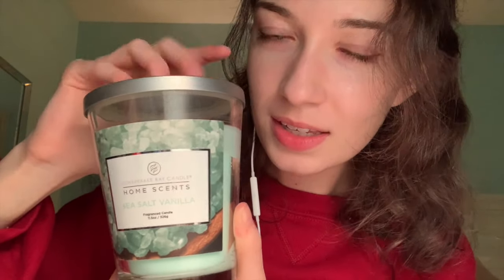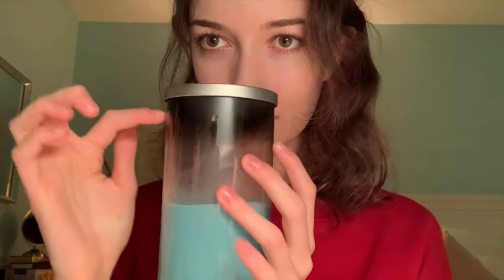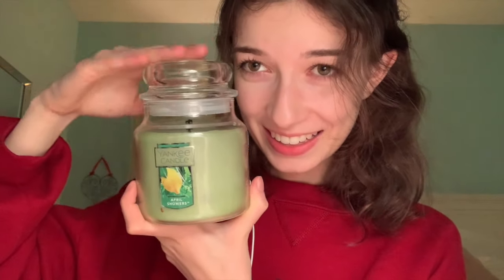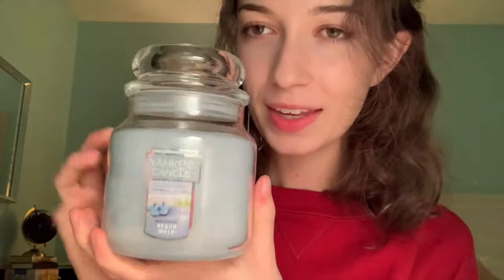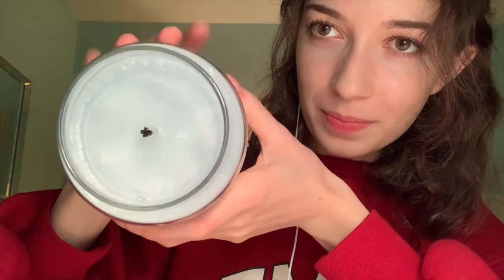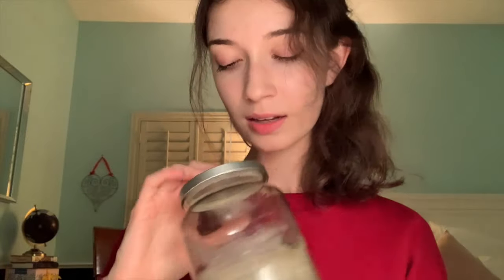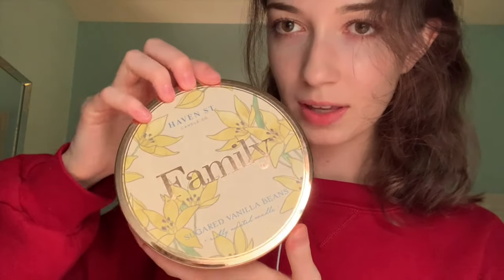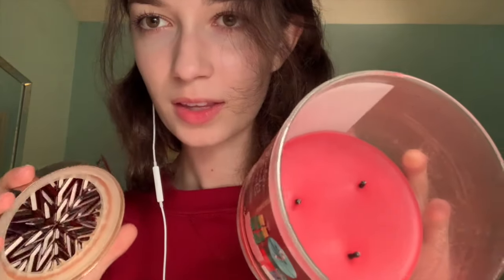[ASMR Lofi] Tapping on candles, soft spoken ramble + glass sounds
Hi! In this video I give a soft spoken ramble about my candle collection, along with some tingly glass tapping. I hope you find it relaxing :) As always, I appreciate your feedback! Thank you thank you and sweet dreams 💙